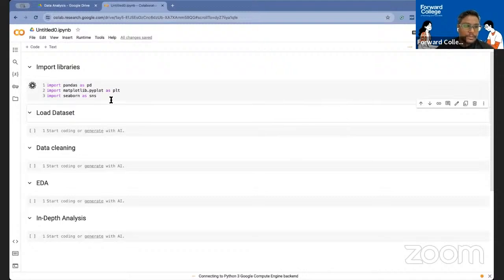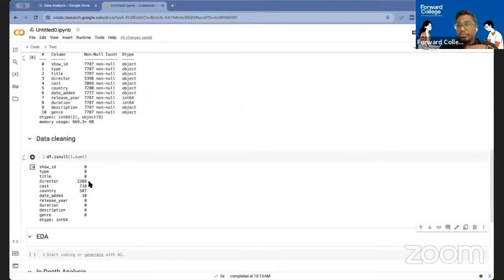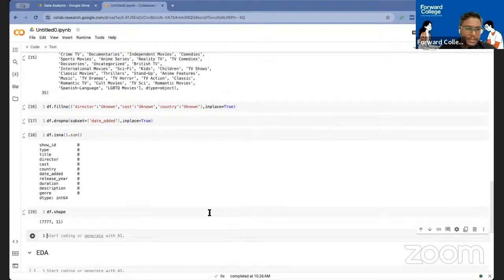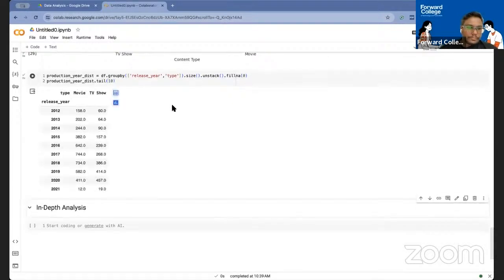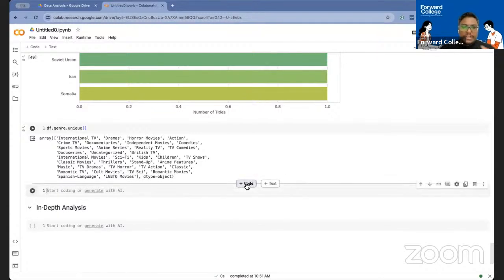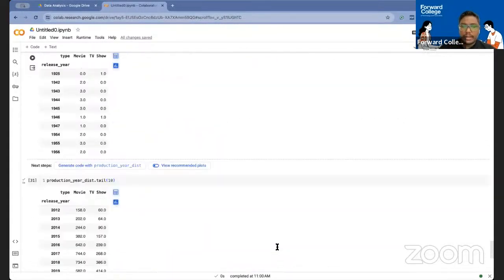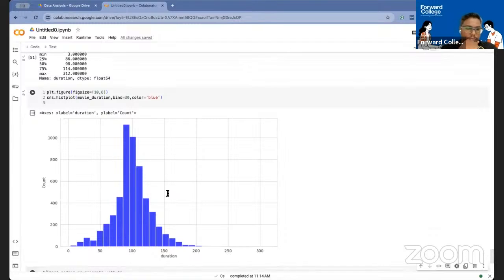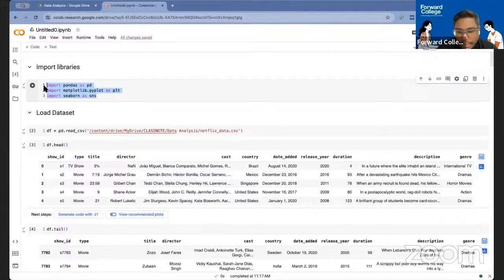Live Analysis: Uncovering Insights from a Netflix Dataset with Python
During this session, we used Python to analyze a Netflix dataset, uncovering hidden insights from the data.

In this video, you'll learn:

- How we load and prepare datasets for analysis.
- What Python programming for data analysis looks like
- How to interpret data.
- How to create visualizations with Python
- How to build models with data
- and more...

Want to switch into a data career? Consider the Professional Certificate in Data Analytics program